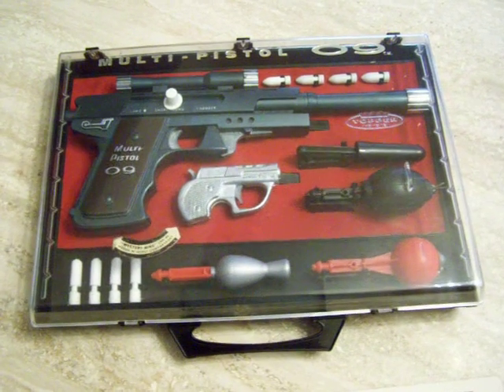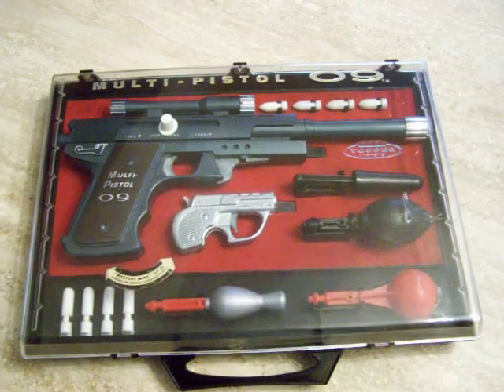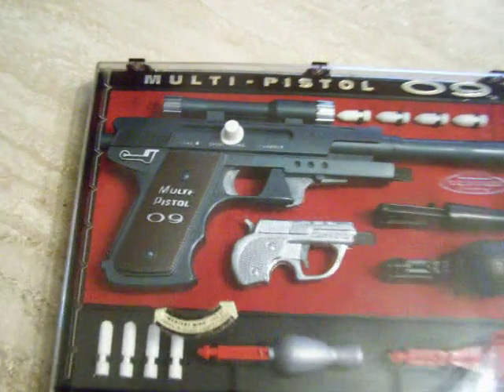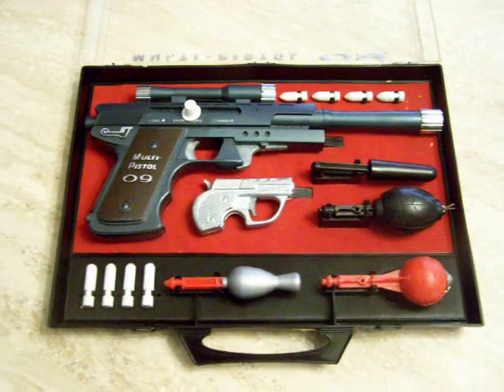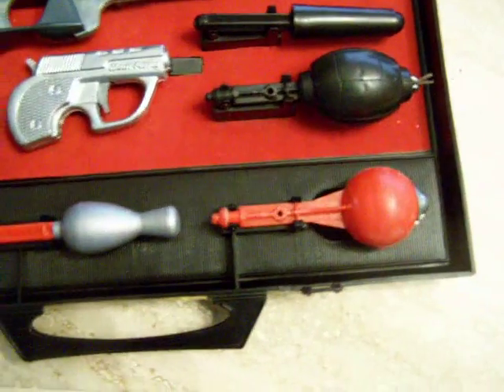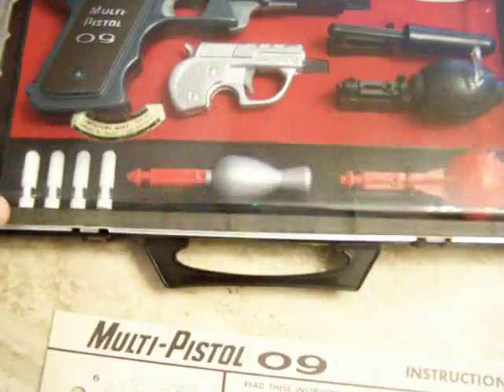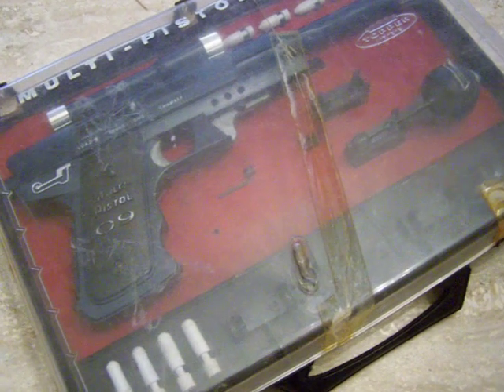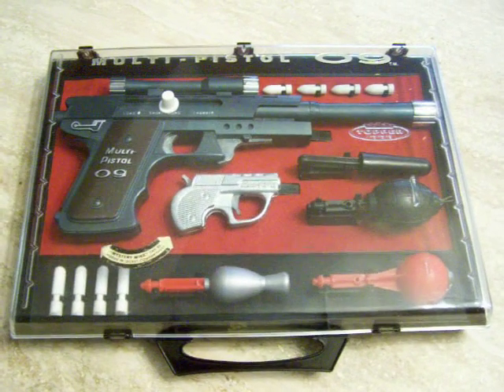Topper Toys Multi Pistol 09 1965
A vintage mid 60's Multi Pistol 09 from Topper Toys, a division of Deluxe Reading Corporation. A near mint example of a Classic spy craze era multi-functional toy. A set complete with all bullets and missiles, with NO CRACKS in the clear plastic case cover and no hinge damage. A rare example, as most cases have cracked and yellowed covers damaged hinges and missing parts.